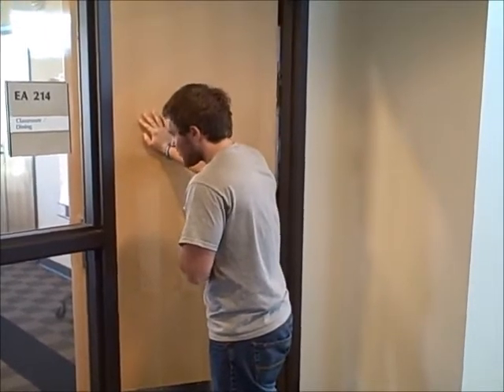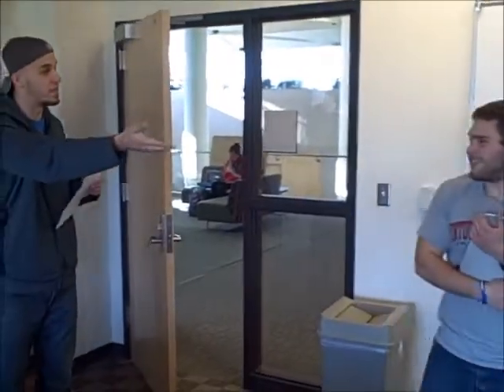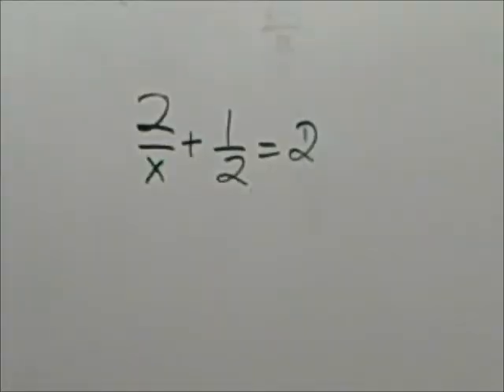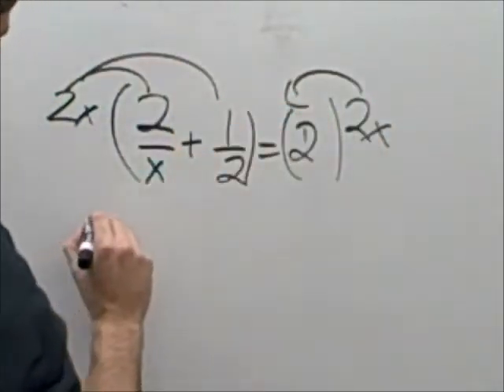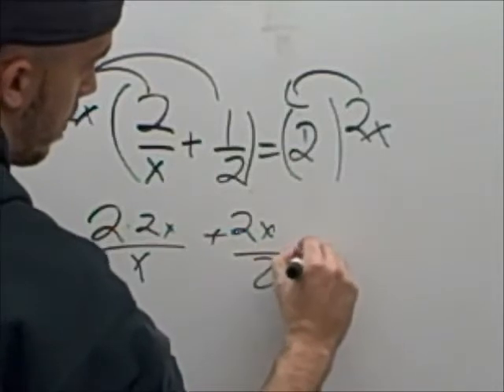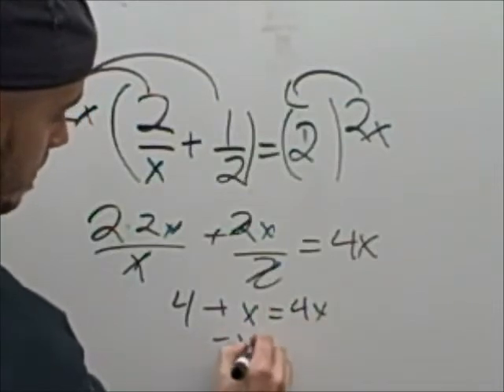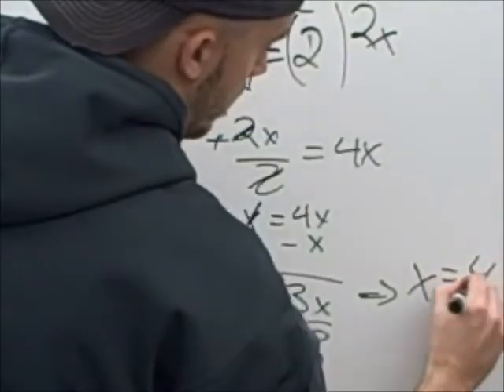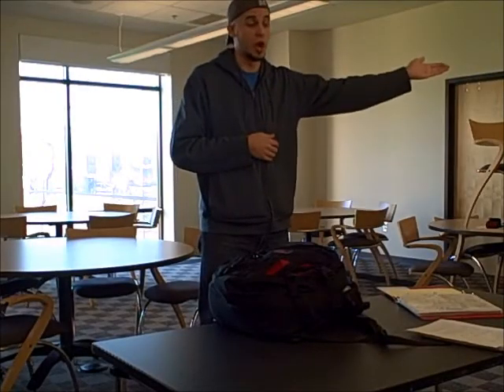Homework Predator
Film was made for class